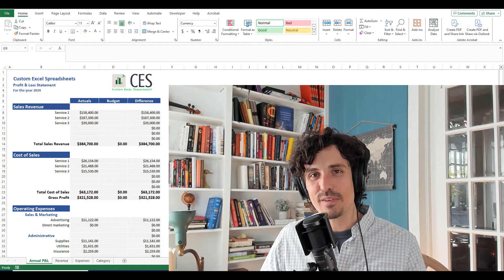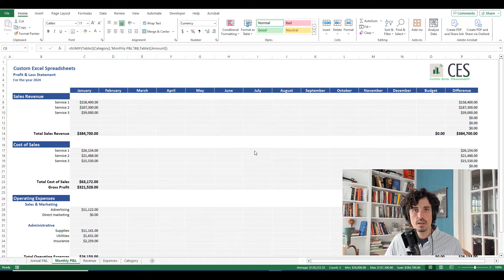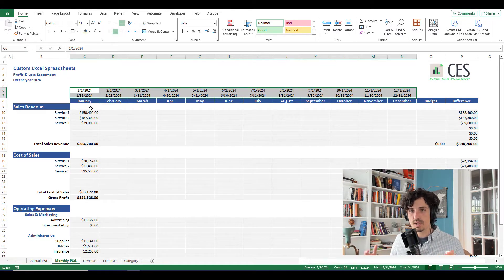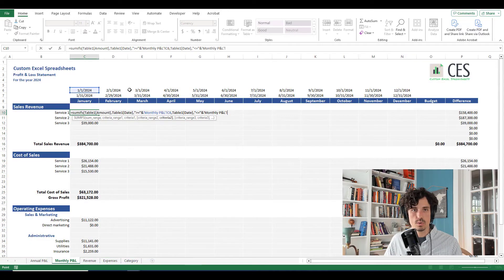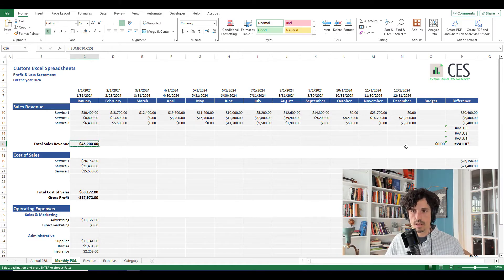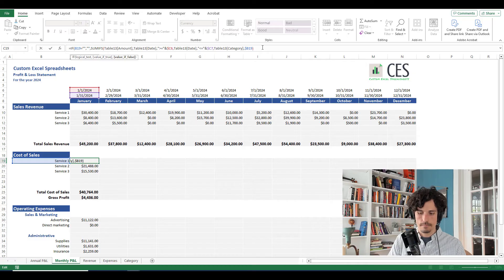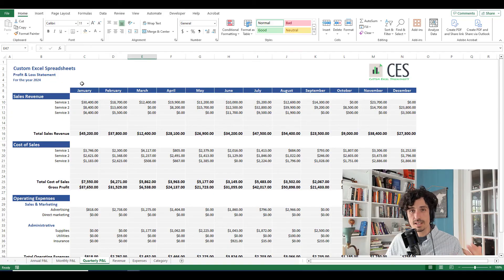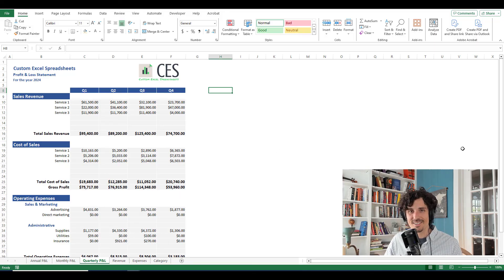Excel Profit & Loss Tutorial: Add automated monthly and quarterly summaries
Easy tutorial showing you how to view your Excel profit & loss statement monthly, quarterly and annually. In this video, we'll look at a quick and easy way to expand an annual profit & loss statement in Excel by adding fully-automated monthly and quarterly summaries.

Part 1 where I show how to make the P&L Statement we start with in this video

Want more Excel tools, tips and tricks to help you get the most out of Excel for your business? If you don't want to miss out on great content you won't find anywhere else, join us

If you'd like to book a free consult with one of our Excel experts to discuss a custom Excel project for your business, you can do so